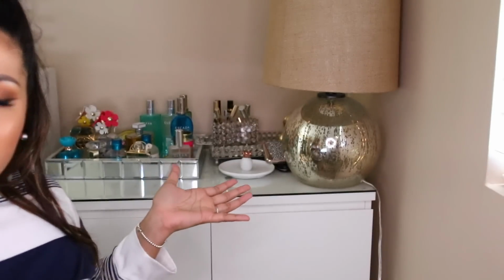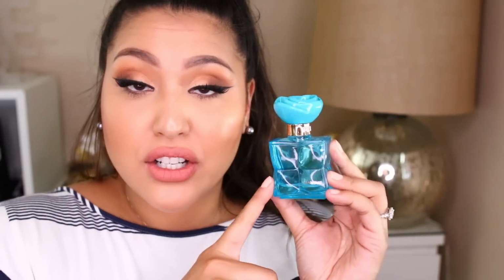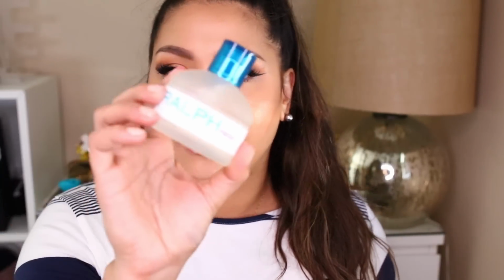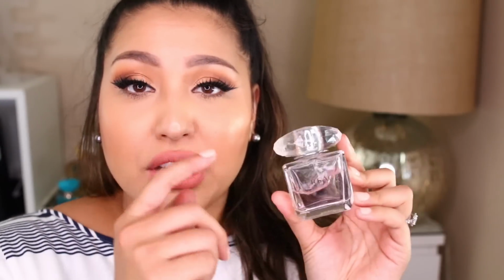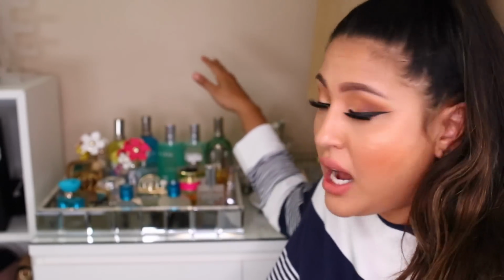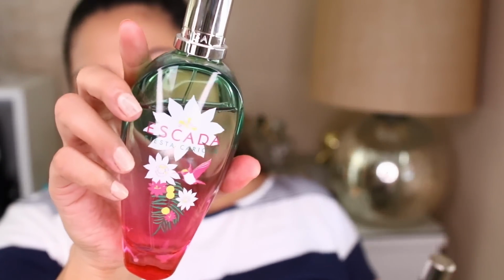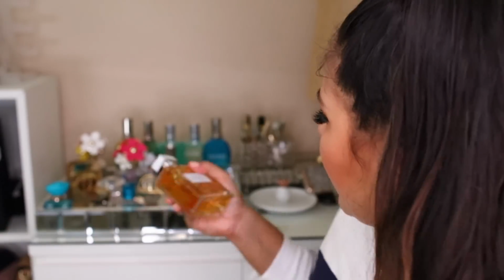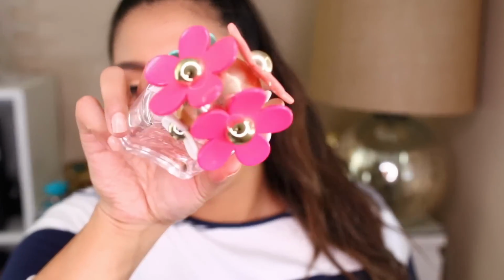MY PERFUME COLLECTION!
Lizzy2for1 any 2 hydramattes for $20

I only recommend products or services I use personally and believe will be good for my viewers. I am disclosing this in accordance with the Federal Trade Commission guidelines concerning the use of endorsements and testimonials in advertising.

     WhatWouldLizzyDo
 28364 S. Western Ave #24